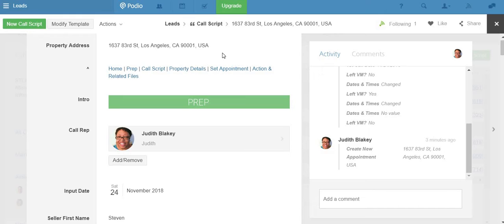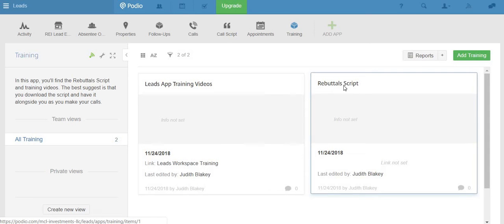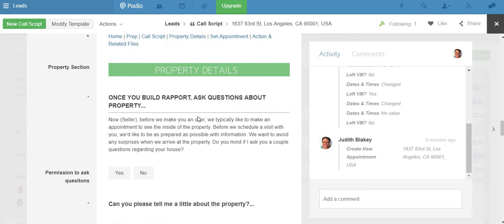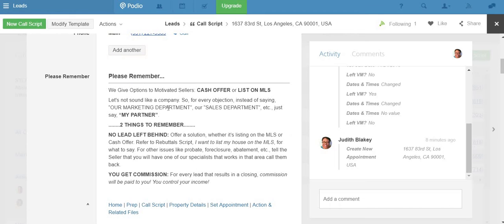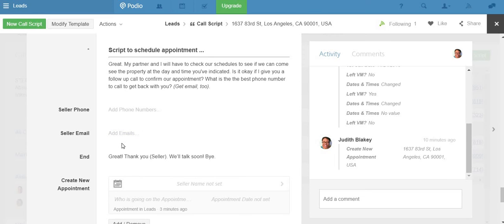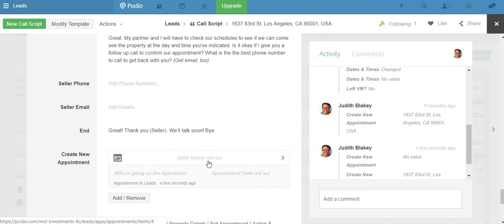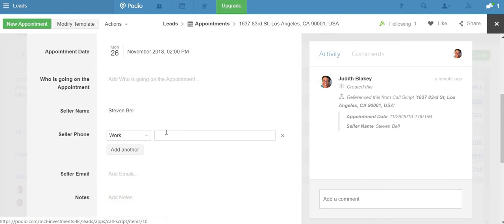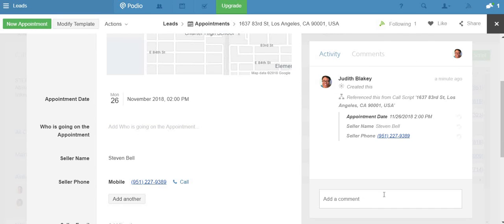Leads Workspace Training